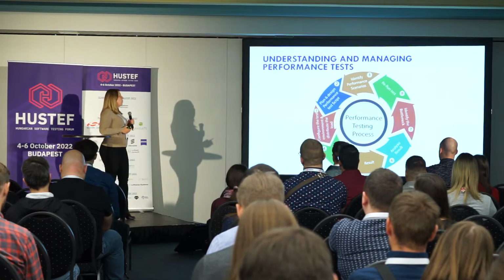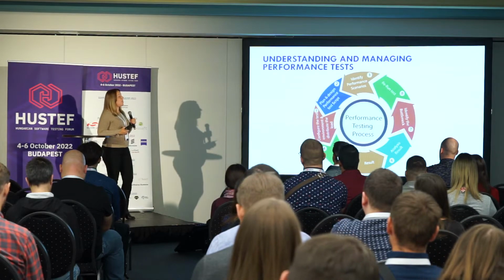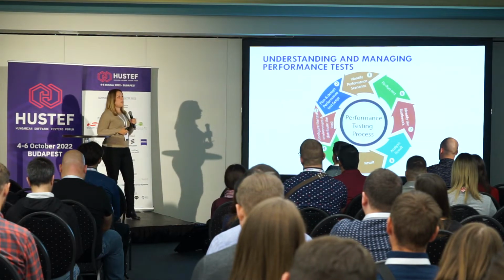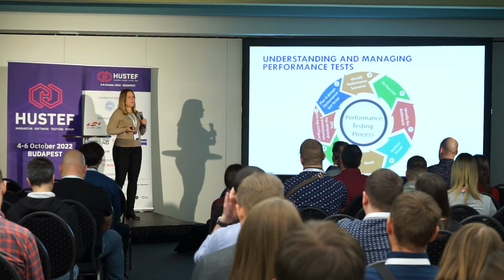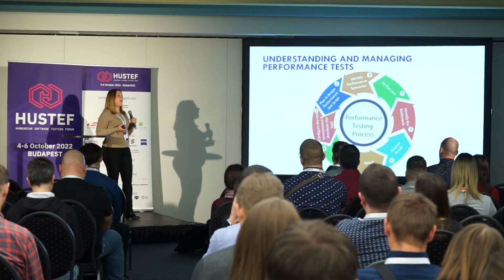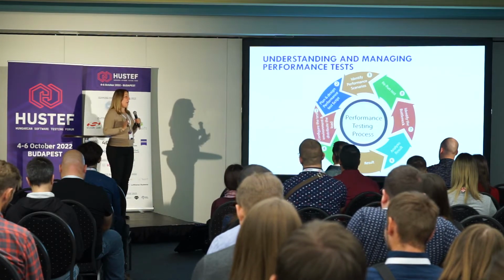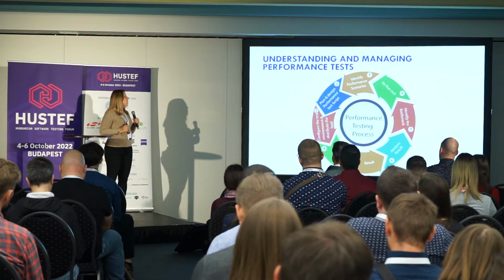HUSTEF 2022: Dusanka Lecic - How we can manage performance testing?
We often hear the word performance testing. We find some tools, learn how to use them, and start working with them. Is this performance testing? How I manage to do the performance testing is the topic for this presentation. I will go through all phases of management of performance testing with an example and a clear view of what we could do even better and are advantages and disadvantages of our solution.
Biography

Dusanka is Test Lead and Department Manager in Levi9 IT Services company. In the last six years, she has been actively involved in several different projects, using various technologies and tools daily. She is also dedicated to her academic career as a Ph.D. in Technical Science, so she points out current trends and the importance of testing in software development.